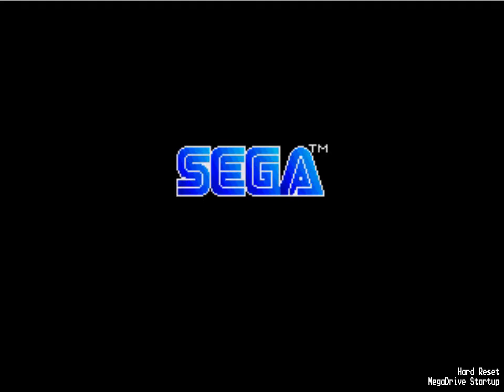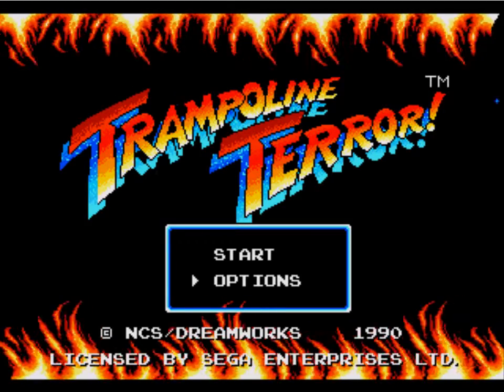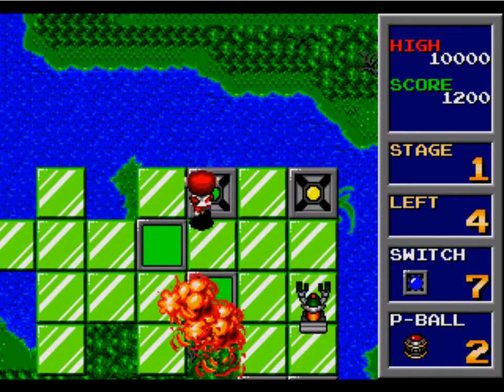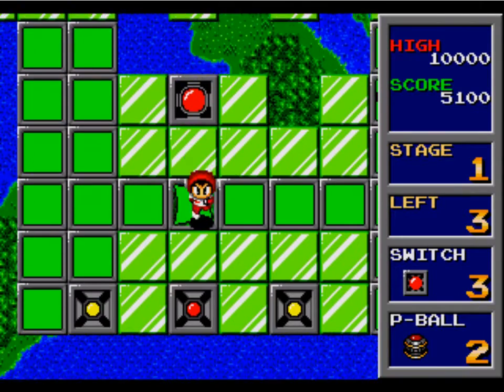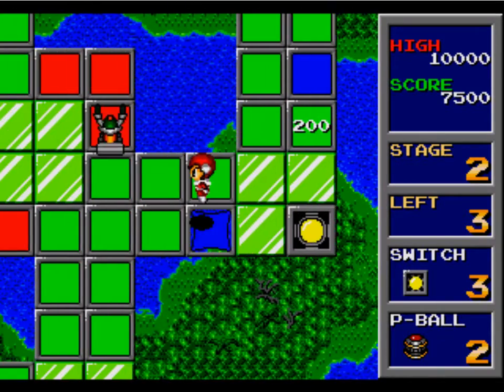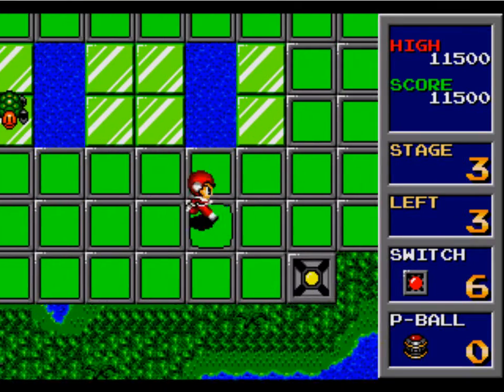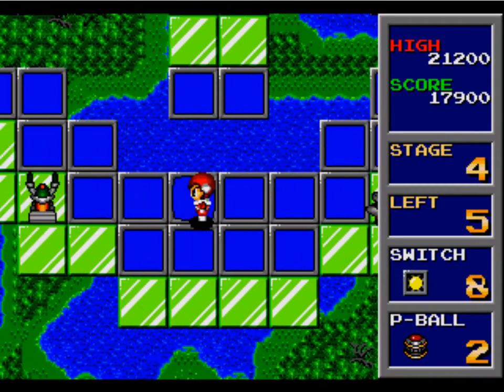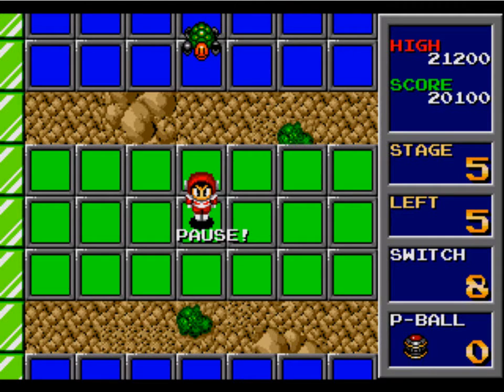Let's Play Trampoline Terror 01 Learning to Bounce